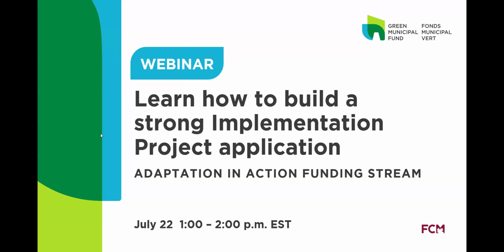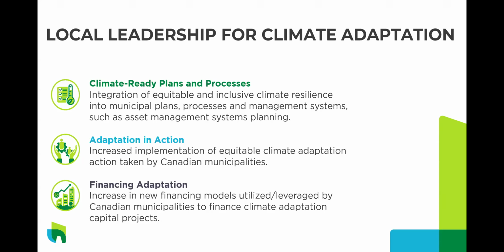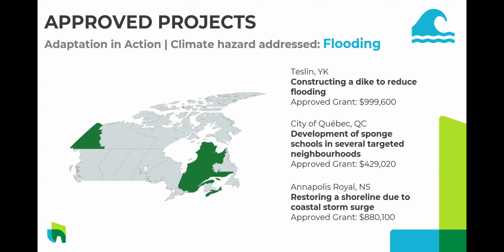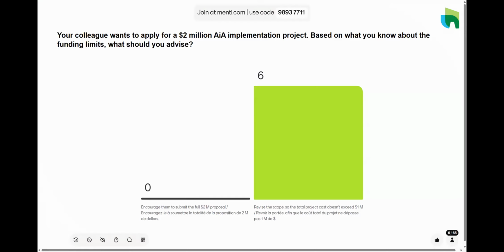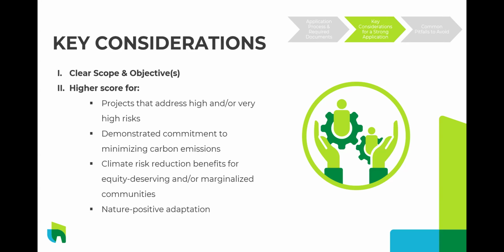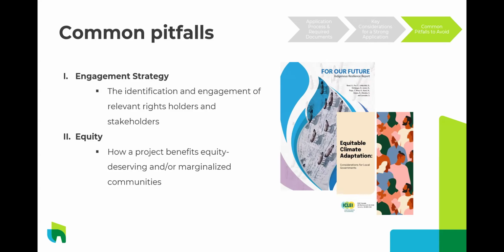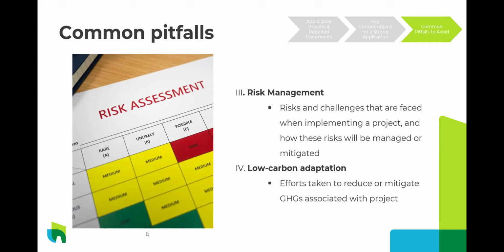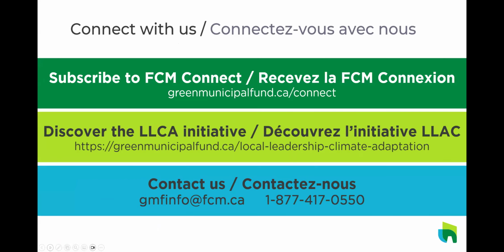Webinar: Learn how to build a strong Adaptation in Action implementation project application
Watch our webinar to get practical guidance on how to strengthen your project’s submission and make it stand out while avoiding common pitfalls. This session walks you through the application process and highlight tips to help your project meet eligibility and evaluation criteria.